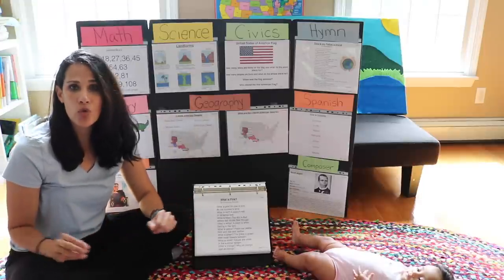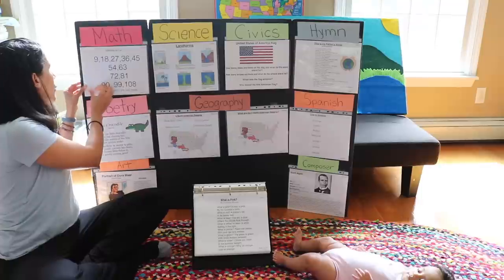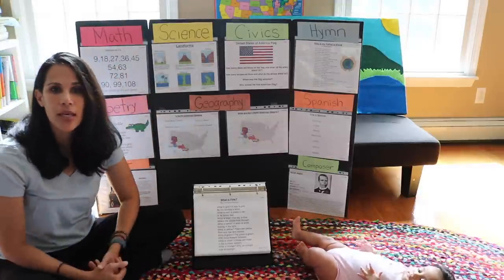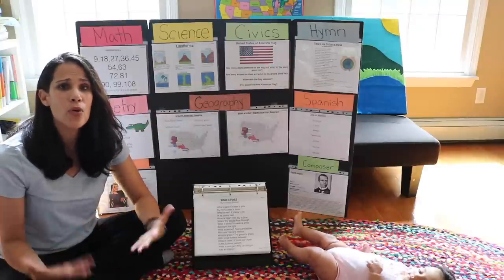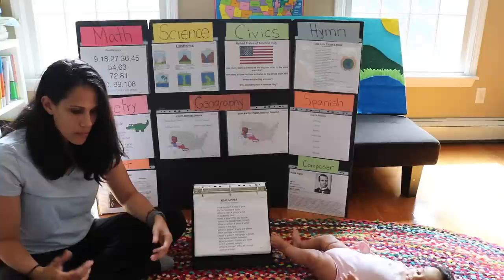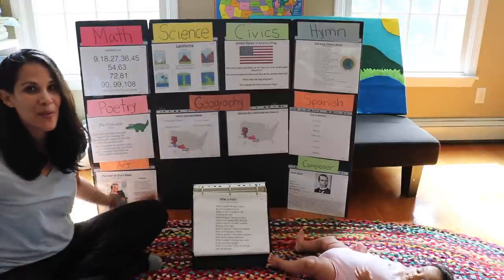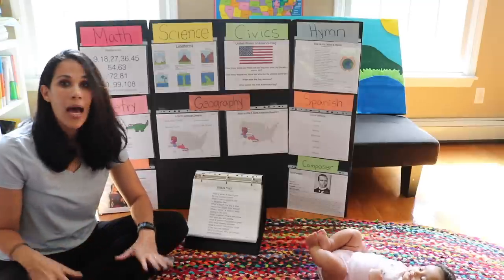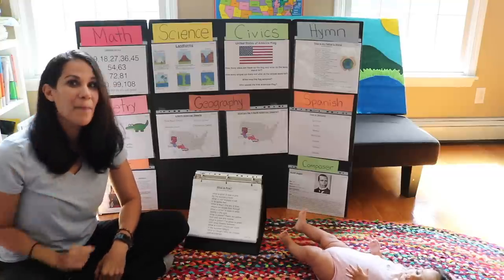Elementary Memory Work Circle Time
Teach children in just 15 minutes a day the basics of 9 content areas that will set the foundation for many learning concepts. The areas of memory work are math, science, civics, hymn, poetry, geography, spanish, art appreciation and composer study.

Receive my videos through email, never miss a video and get insider information!

**video is not sponsored, Leave your comment on my community tab!